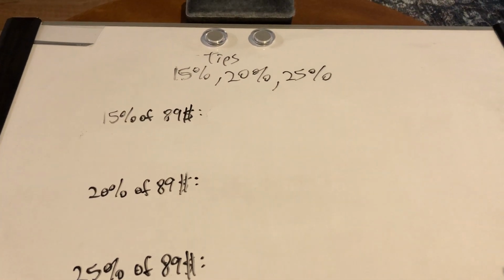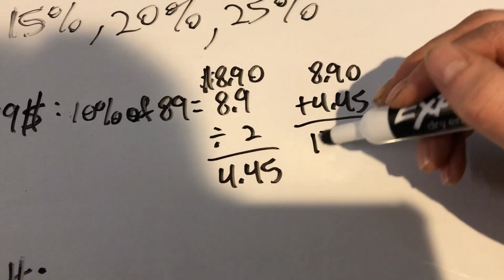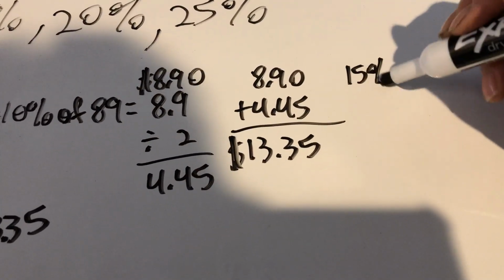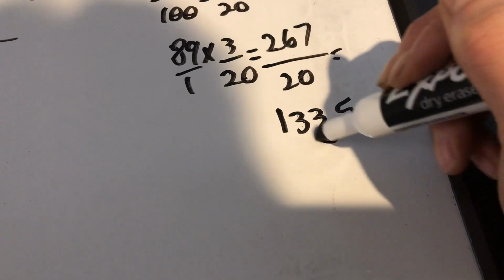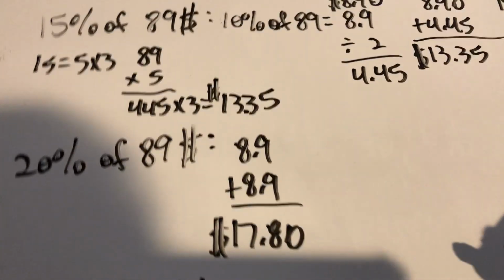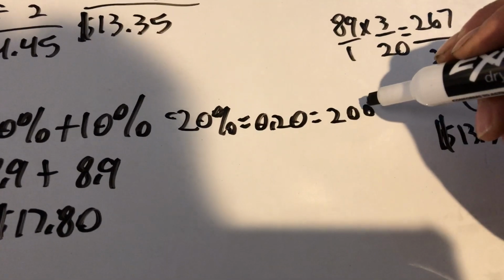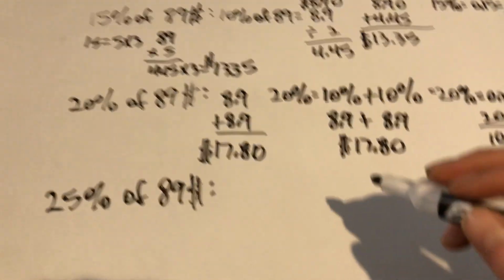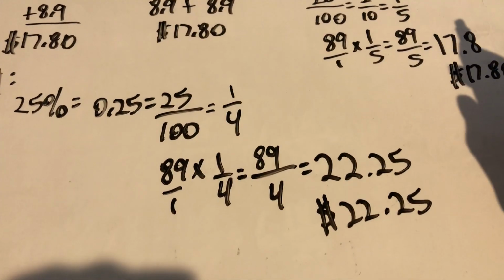How to Calculate Tips in your Head using 15%, 20%, 25%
Math Wild Tricks Of The Trade: Tips 15%, 20%, and 25%
This video represents how to calculate prices in a restaurant with tips without using a calculator.